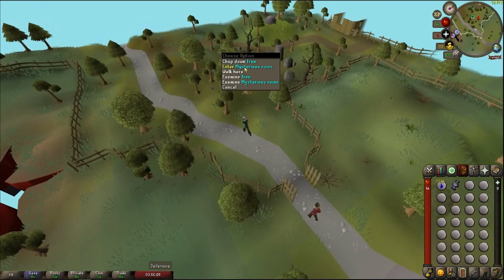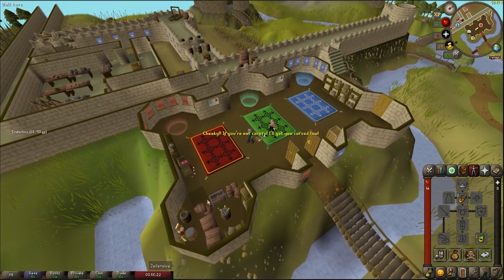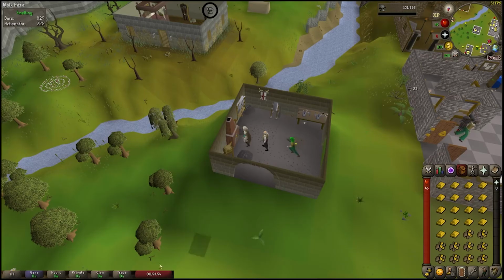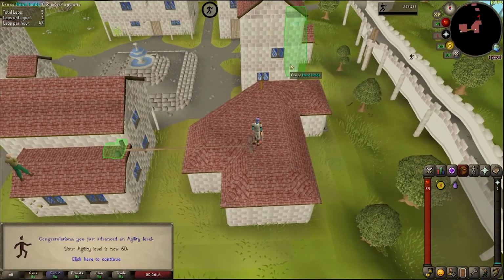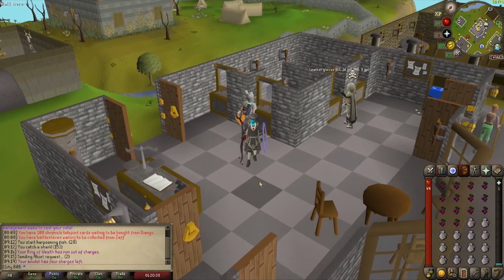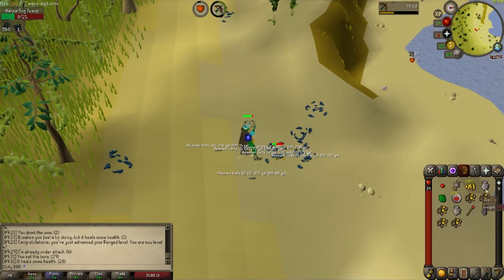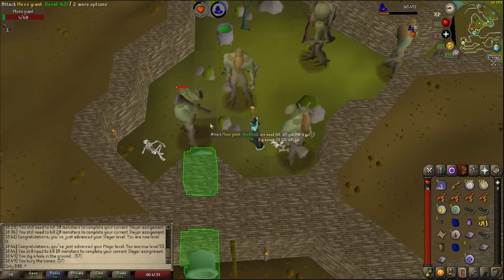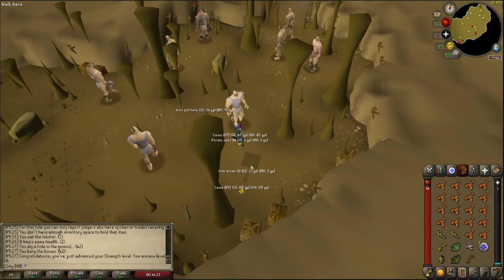Fishing up Some Money: Making a Main ep.4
Come join the fun while you watch me punch the fishing skill in the face.
we even do a few quest's!